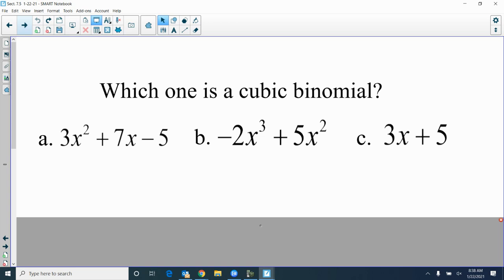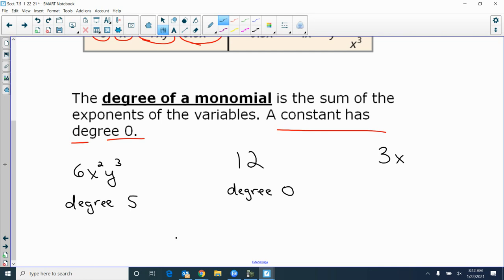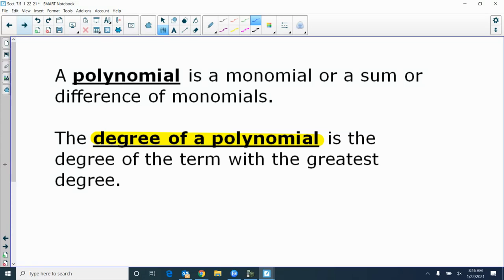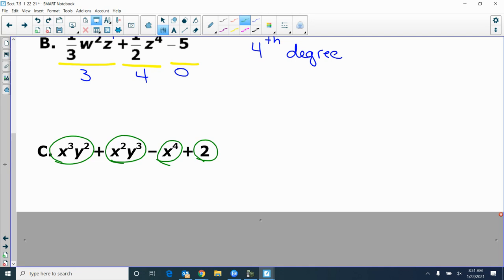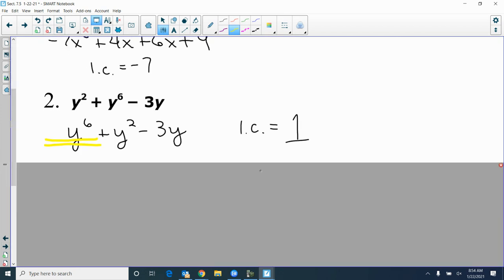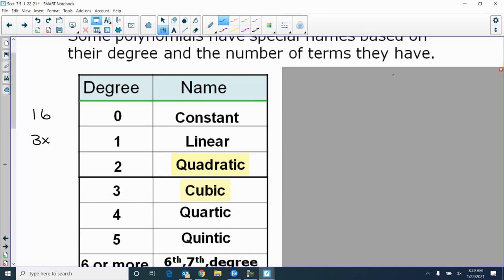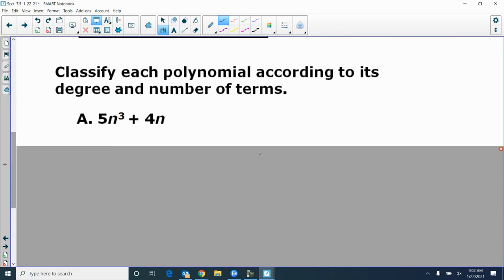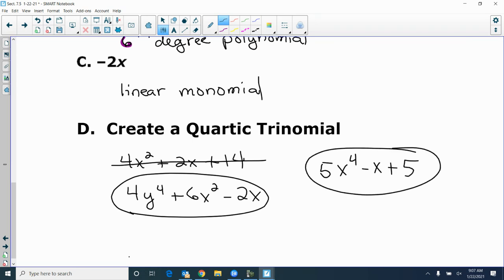Sect. 7.5: Jan. 22, 2021